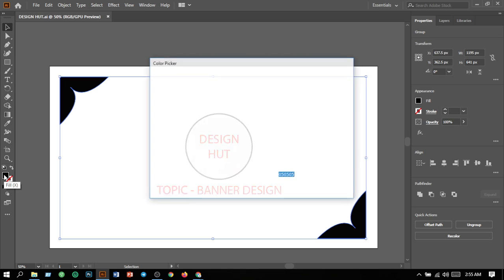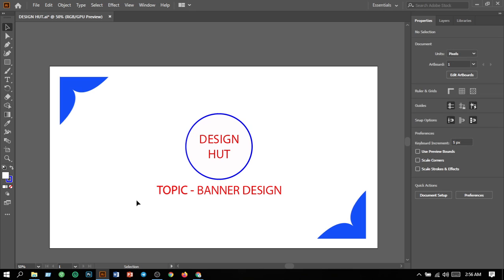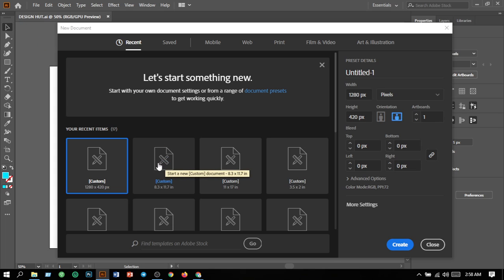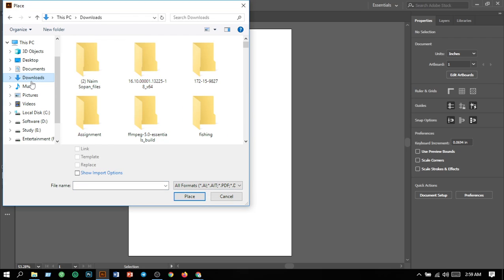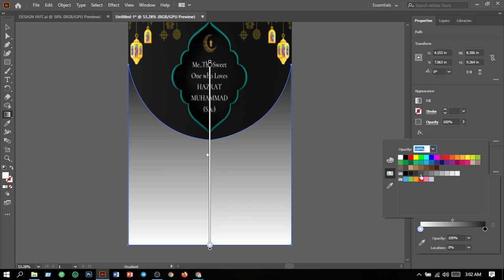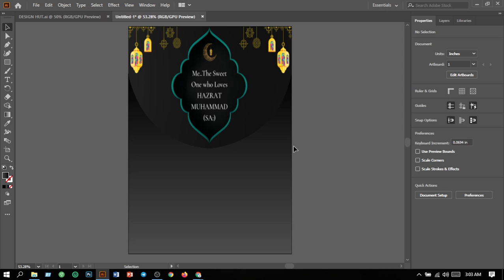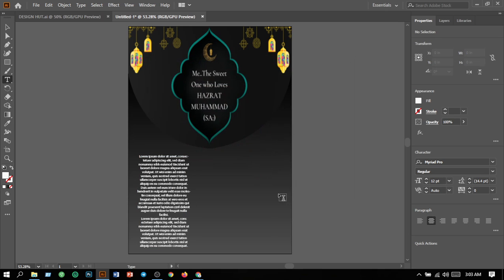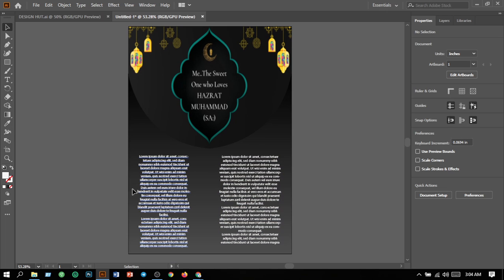Flyer Design || Unique Design Work || Design Hut.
Here I show you how to make a nice unique design of a Flyer.